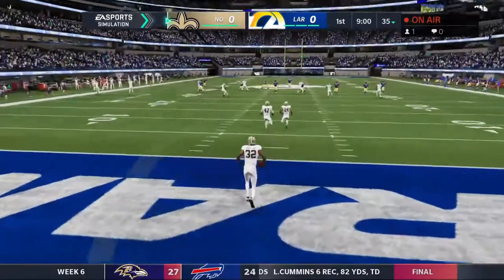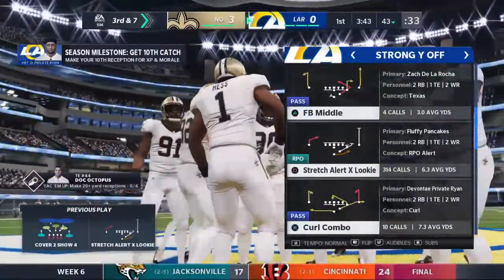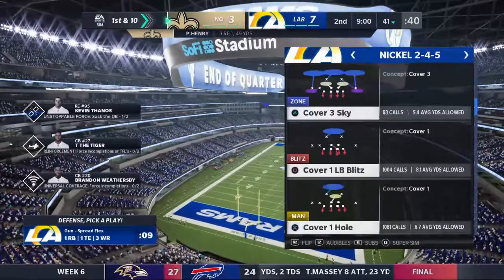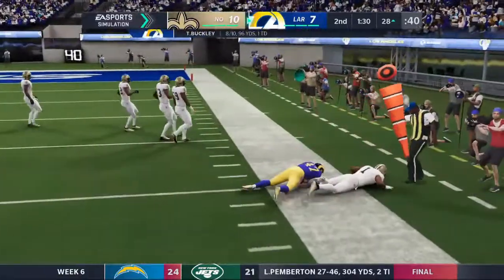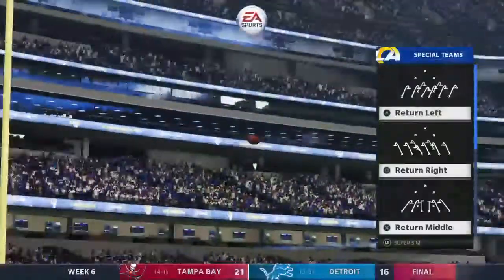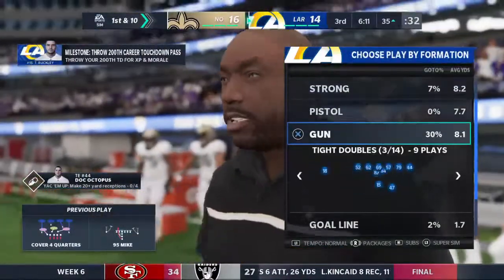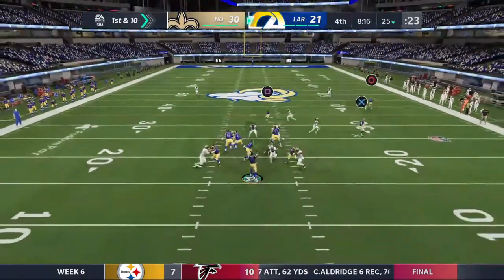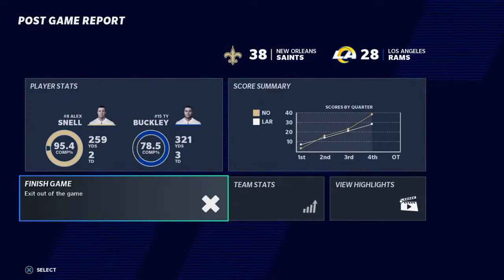CheckCheckIt's Live PS4 Broadcast